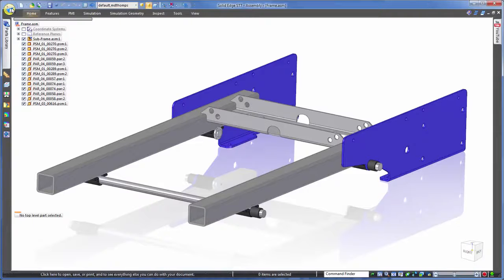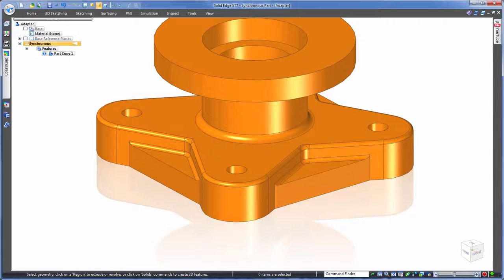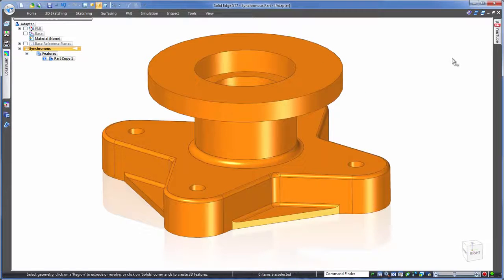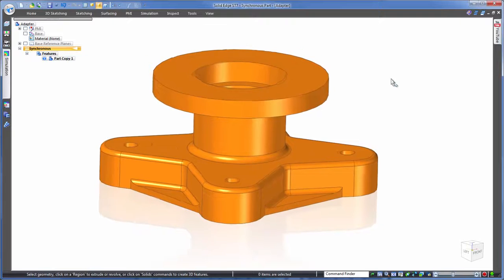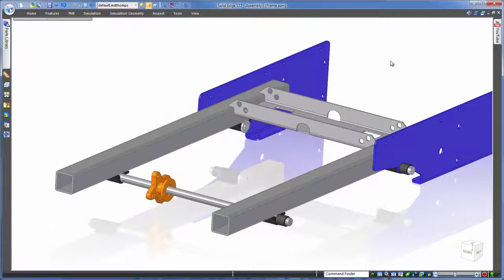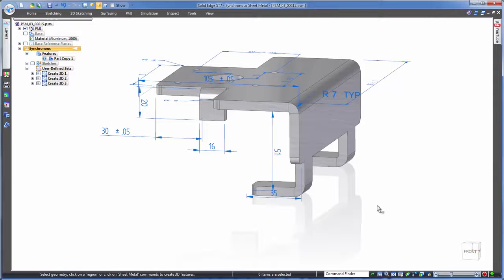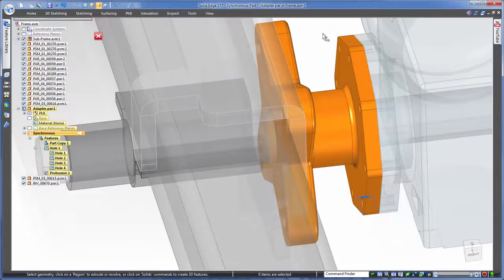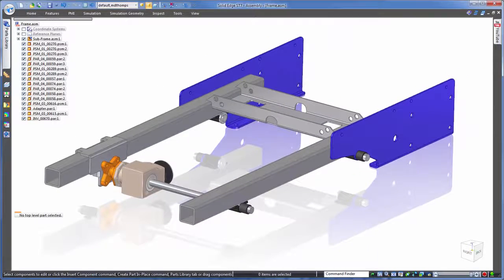Multi CAD Editing Imported 3D Data in Solid Edge - Shubban Technologies - 79049 69667